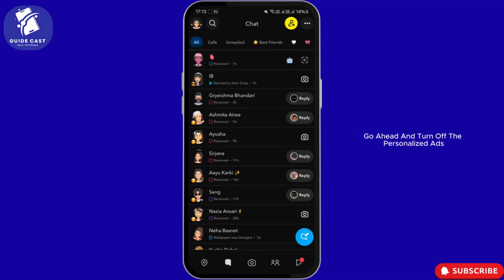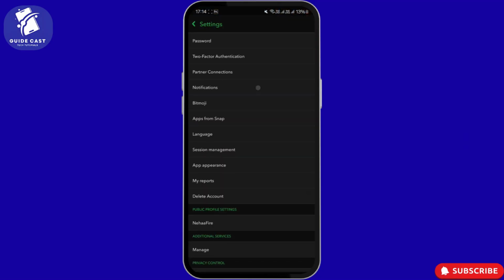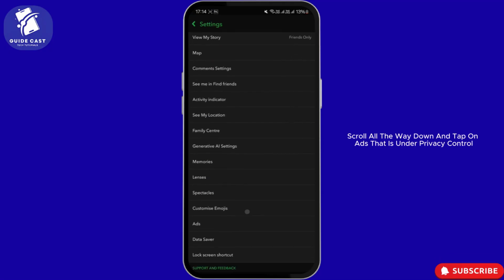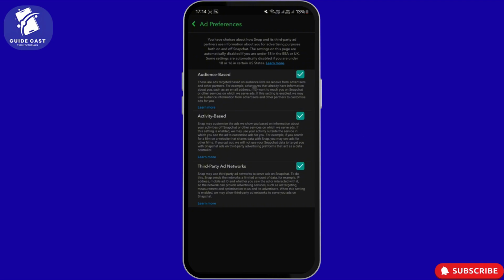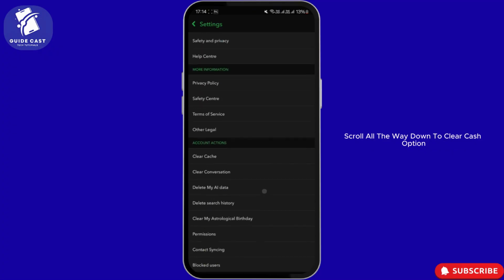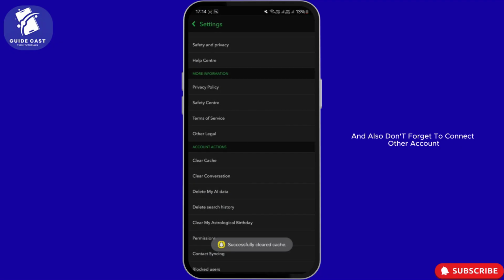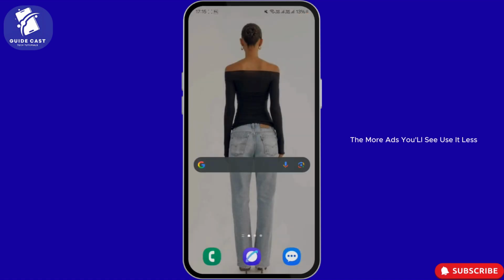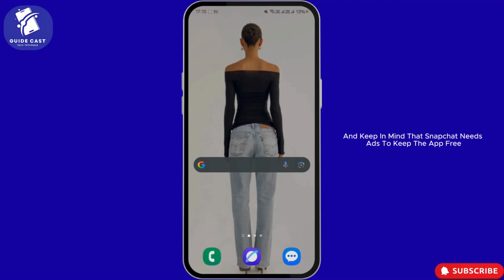How to Disable Snapchat Account (2025) | Temporary & Permanent Deactivation Guide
Want to disable or deactivate your Snapchat account? This simple step-by-step tutorial shows how to temporarily deactivate Snapchat or permanently delete your account — for both iPhone and Android in 2025.

00:00 – Intro
00:10 – How to Disable Snapchat (Step-by-Step)

Steps to Disable Snapchat:
• Open Snapchat and go to Settings
• Scroll down to Account Actions
• Select Delete Account (This also works for temporary disable)
• Log in to the Snapchat Account Portal when prompted
• Confirm by entering your username + password
• Your account will deactivate for 30 days, then permanently delete if not reactivated

You can reactivate anytime by simply logging back in before the 30-day period ends.

This method works on Android & iPhone, with the latest Snapchat updates in 2025.